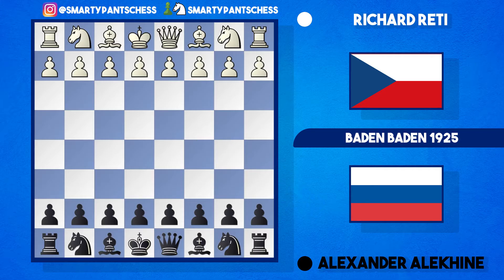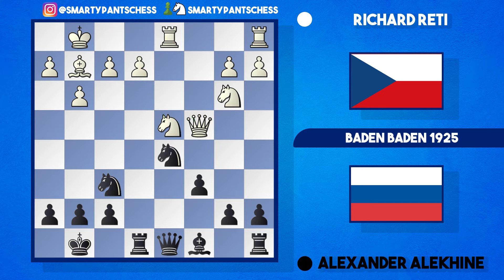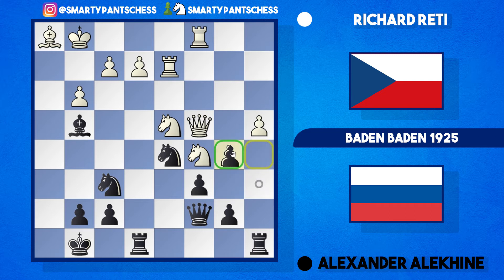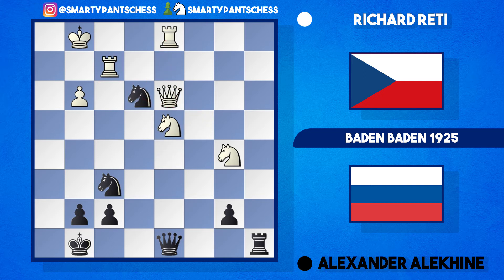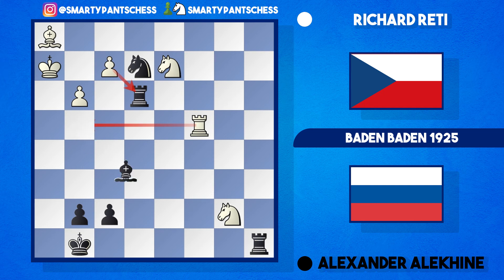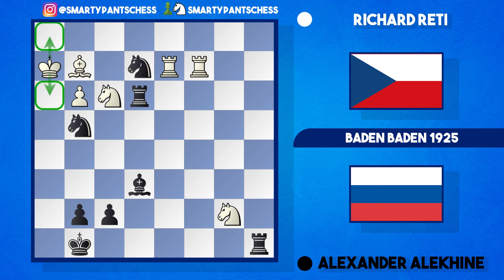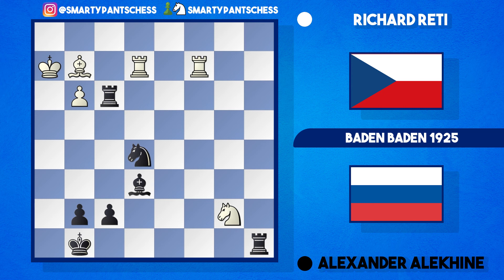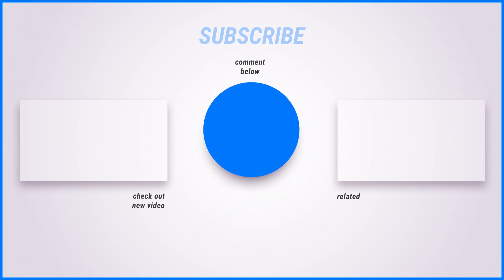Reti Plays Reversed Alekhine against.... Alekhine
Crazy game from two legends.

1. g3 e5 2. Nf3 e4 3. Nd4 d5 4. d3 exd3 5. Qxd3 Nf6 6. Bg2 Bb4+ 7. Bd2 Bxd2+ 8.Nxd2 O-O 9. c4 Na6 10. cxd5 Nb4 11. Qc4 Nbxd5 12. N2b3 c6 13. O-O Re8 14. Rfd1Bg4 15. Rd2 Qc8 16. Nc5 Bh3 17. Bf3 Bg4 18. Bg2 Bh3 19. Bf3 Bg4 20. Bh1 h5 21.b4 a6 22. Rc1 h4 23. a4 (23. gxh4 Nf4) 23... hxg3 24. hxg3 Qc7 25. b5 axb5 26.axb5 Re3 27. Nf3 (27. fxe3 Qxg3+ 28. Bg2 Nxe3 29. Qxf7+ Kxf7 30. Nxb7 Qxg2#) (27. Bf3 Bxf3 28. exf3 cxb5 29. Nxb5 Qa5 30. Rcd1 Rxf3 31. Nb3 Qd8 32. N3d4 Rxf233. Rxf2 Ne3 34. Qd3 Nxd1 35. Qxd1) 27... cxb5 28. Qxb5 Nc3 29. Qxb7 (29. Rxc3 Rxc3) 29... Qxb7 30. Nxb7 Nxe2+ 31. Kh2 Ne4 32. Rc4 (32. Rb2 Nxf2) 32... Nxf2 (32... Nxd2 33. Nxd2 Be6 34. fxe3 Ra2 35. Nd8 Rxd2 (35... Bxc4 36. Nxc4 Nf4+ 37.Kg1) 36. Nxe6 Nf4+ 37. Kg1 Nxe6) 33. Bg2 Be6 34. Rcc2 Ng4+ 35. Kh3 (35. Kh1Ra1+ 36. Bf1 Rxf1+ 37. Kg2 Rf2+ 38. Kh1 Rexf3 39. Rxe2 Rh2+ 40. Rxh2 (40. Kg1Rf1+ 41. Kxf1 Rh1+ 42. Kg2 Bd5+ 43. Re4 Bxe4#) 40... Rf1+ 41. Kg2 Ne3#) 35...Ne5+ 36. Kh2 Rxf3 37. Rxe2 (37. Bxf3 Nxf3+ 38. Kg2 Nxd2 39. Rxd2) 37... Ng4+38. Kh3 Ne3+ 39. Kh2 Nxc2 40. Bxf3 Nd4 {White Resigns} 41. Rf2 (41. Rxe6 Nxe6) 41... Nxf3+ 42. Rxf3 Bd5 0-1